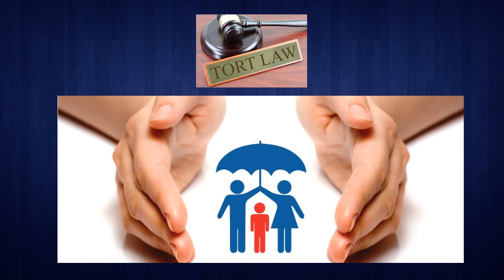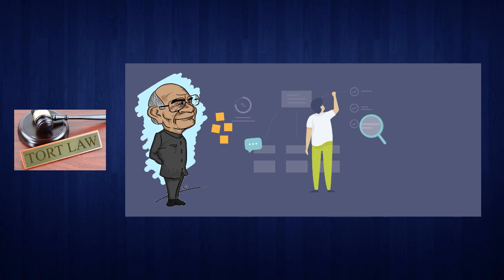Do You Know the Sources of Tort Law?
This video explains the sources of tort law in a simple language.